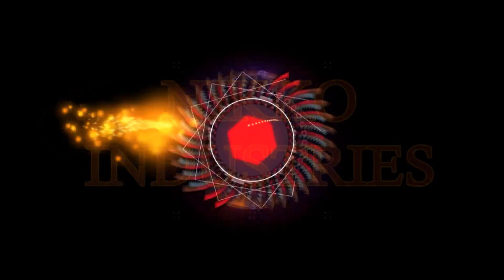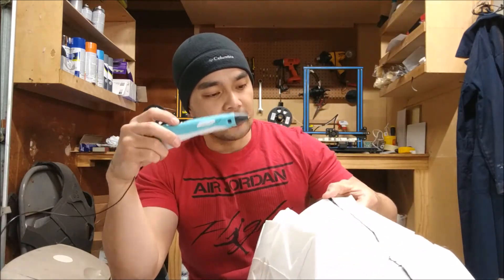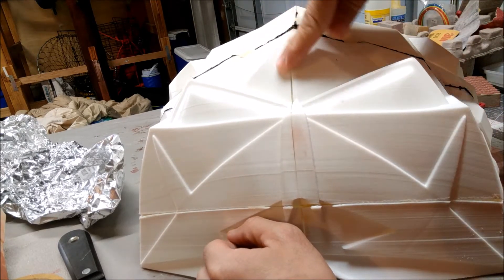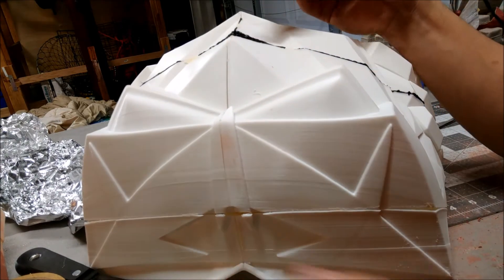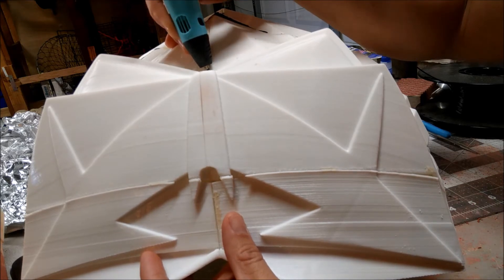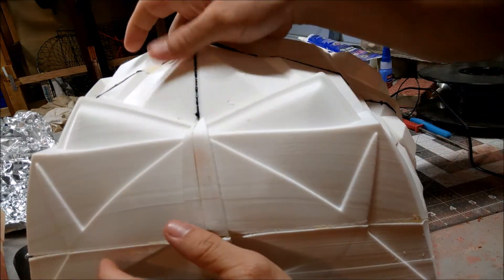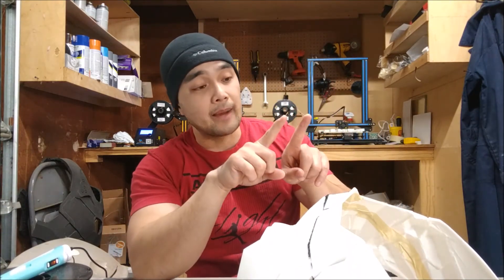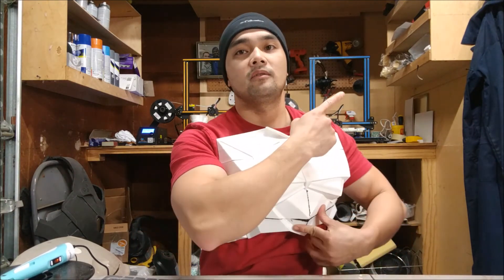3D Printing Tutorial- How to Weld With a 3D Pen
Here we'll be discussing how to weld pieces together with a 3D pen. This is great for post processing and creating a stronger bond with your 3D printed armor. Make sure you have some sort of adhesion with your pieces first, this way you'll have a strong weld and strong pieces.

3D Pen Used

Here are the materials I used for post processing my 3D Printed Armor:

CR10 3D Printer
Bondo Glaze and Spot Putty
File Set
Palm Sander
XTC 3D
3M Sand Paper
Zyltech PLA
Rustoleum Gray Primer
Gloss Clear Coat
Disposable Brushes
Safety Glasses
Fiberglass Resin
Rotary Tool
Quick Release Buckles
Webbing Straps